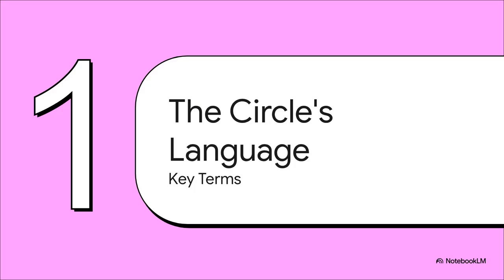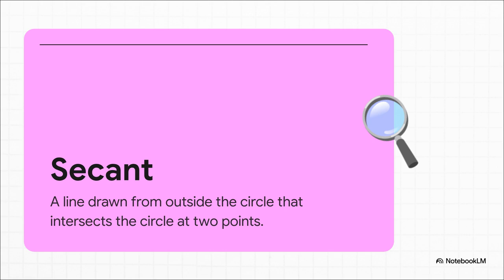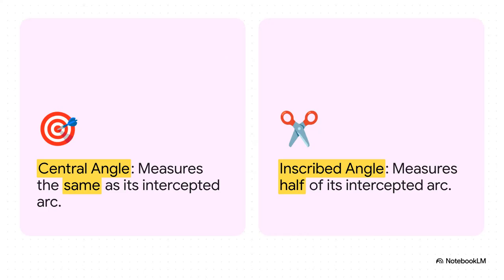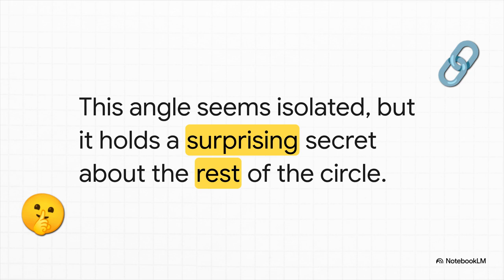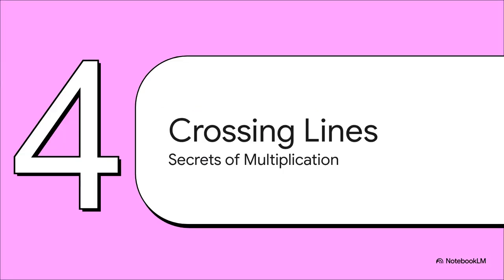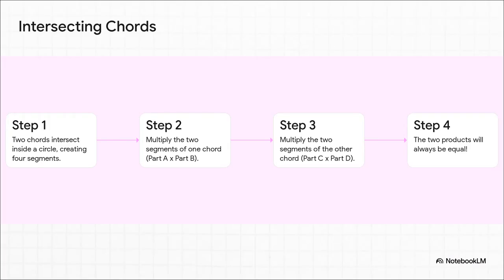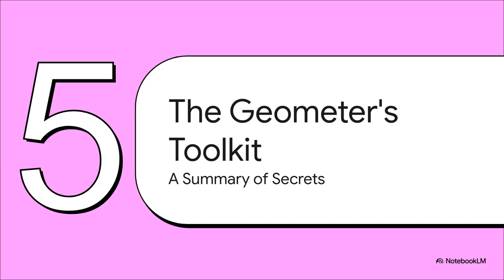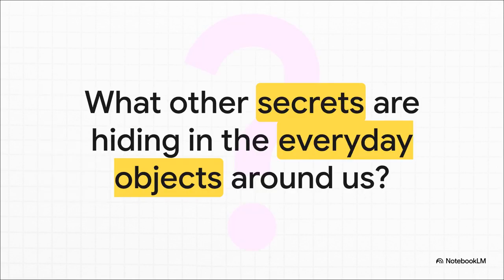Circle s Hidden Secrets